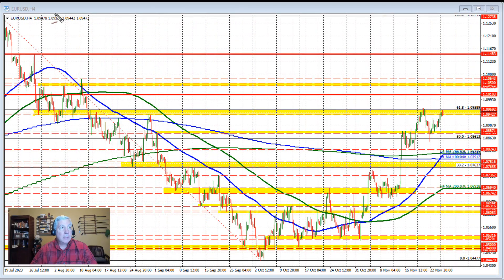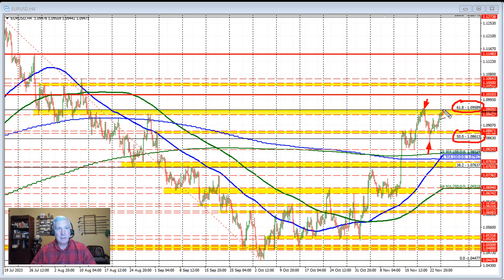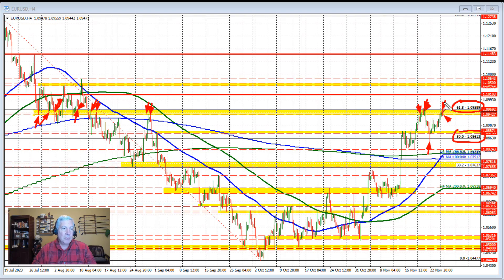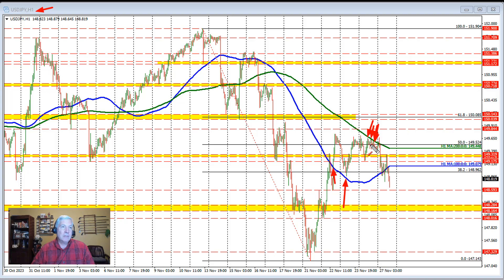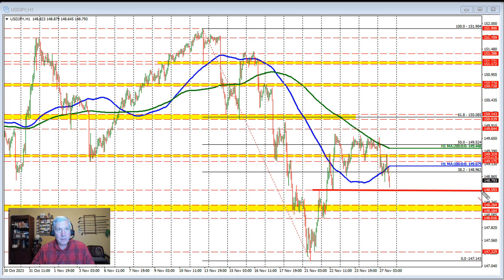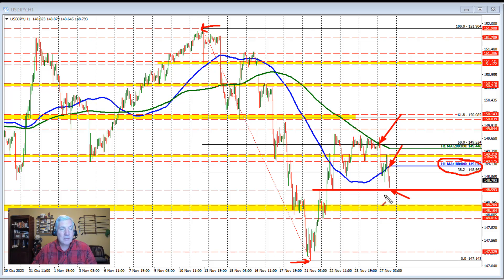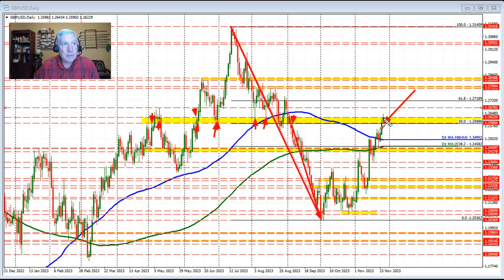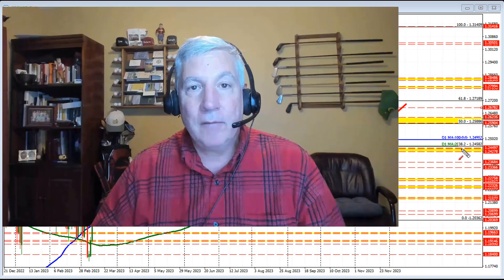Kickstart your FX trading with a technical look at the EURUSD, USDJPY and GBPUSD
In the morning kickstart video, Greg Michalowski of Forexlive.com takes a look at the 3 major currency pairs from a technical perspective to start your trading day.